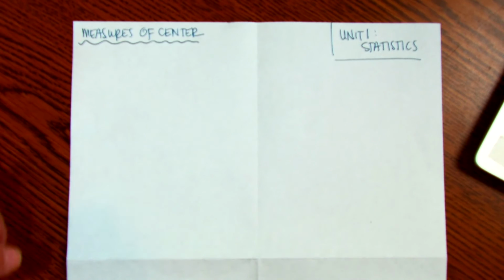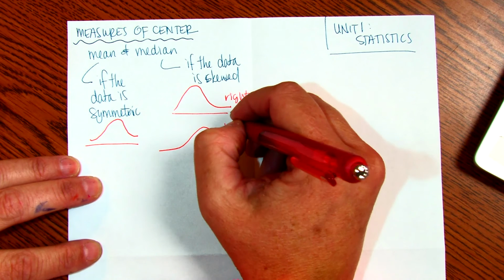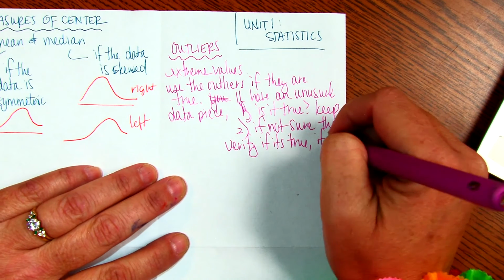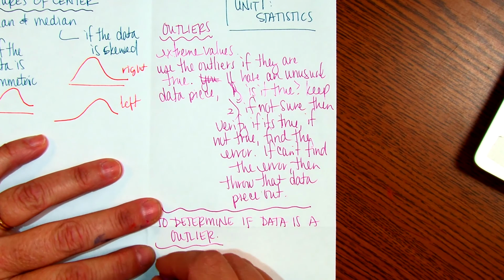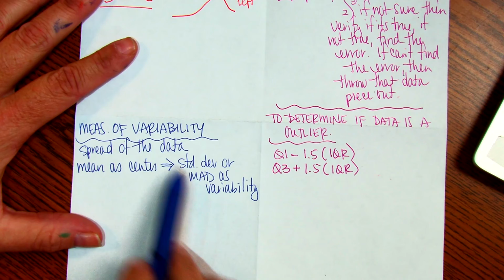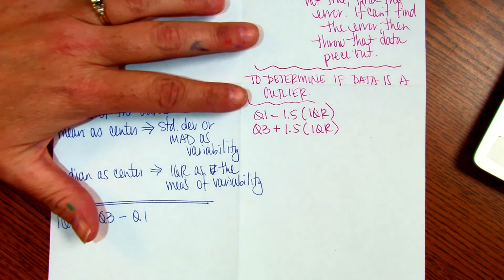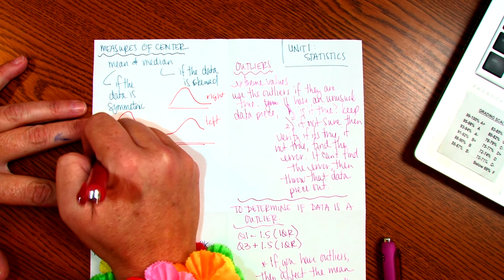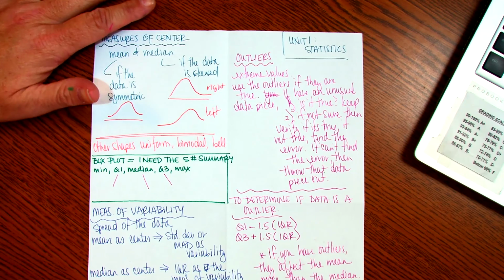Quick example how to make a reference sheet (aka cheat sheet) if your teacher allows one.